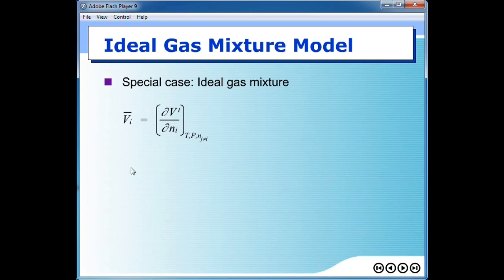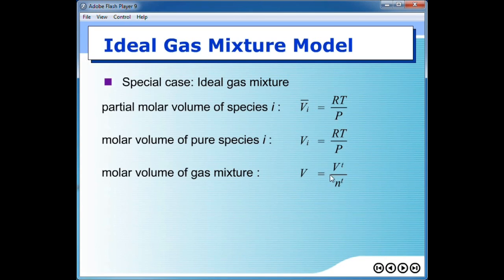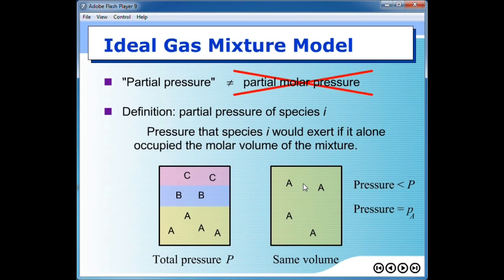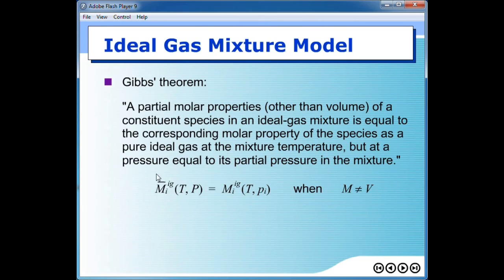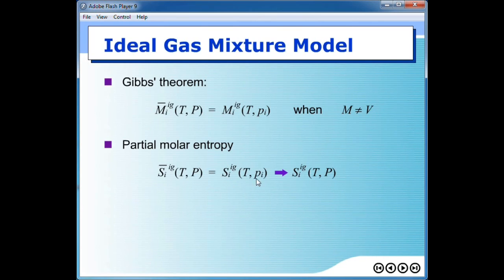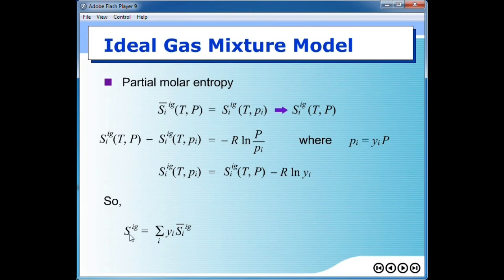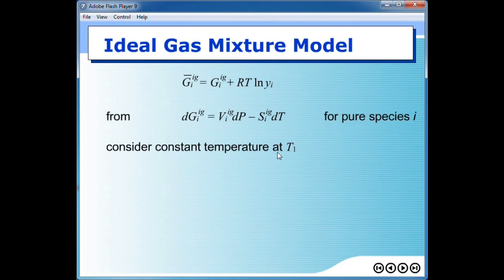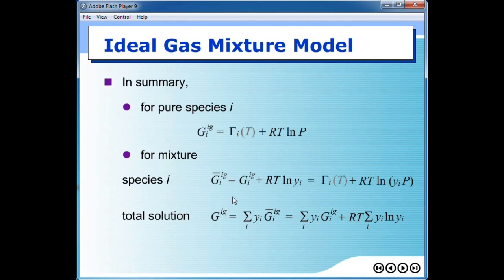Chemical Engineering Thermodynamics II Flipped-class video #2 (in English)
Ideal gas mixture model: partial pressure, partial molar properties of ideal gas mixture